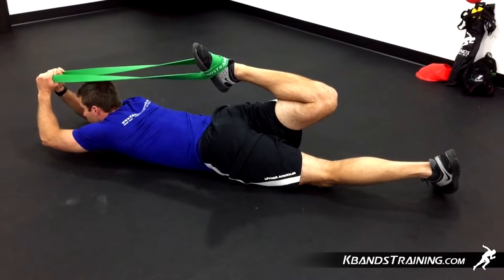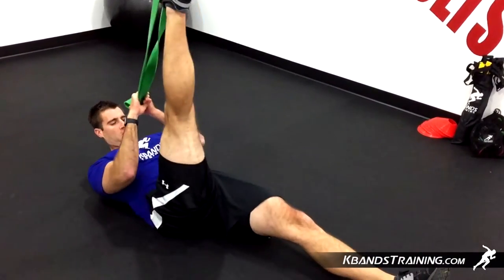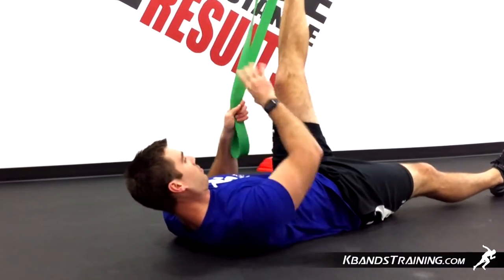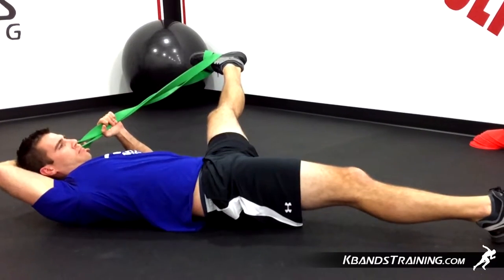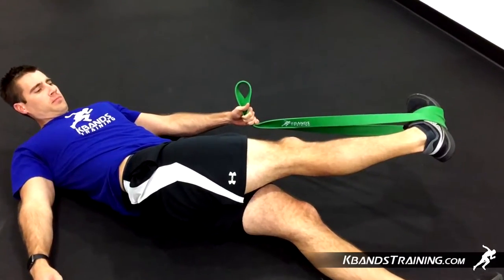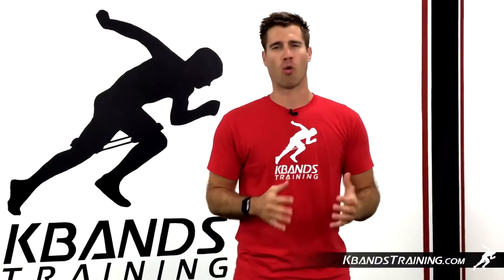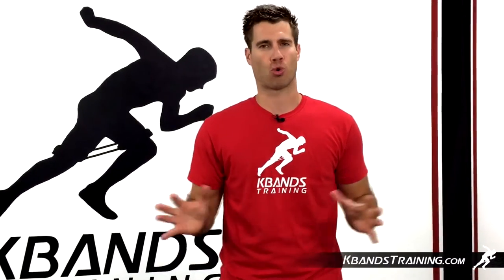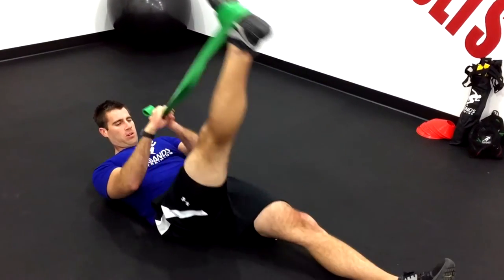At Home Stretching Exercises | Kbands Live 117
This ‘at home hamstring workout’ has been designed exclusively for strengthening and improving balance in the lower back region.  Performing these stretches with a ballistic band will greatly ease and loosen up your joints, giving you a great range of motion and flexibility.

At Home Hamstring Workout - Hamstring Stretch

To do the hamstring stretch, you will spin the ballistic bands around the foot and stretch the hamstring. The key is to give a nice stretch to your legs and not bend the knee. If you find yourself bending your knee, come out of the stretch for a bit to straighten that leg and give it a nice pull for 20 seconds. Aim for at least 3-4 sets on each side of the hamstring and make sure that you choose the right level of resistance for you. If you are young, you might need a little less resistance and if you are an adult, choose a firmer band.

At Home Hamstring Workout - Ballistic Band Groin Stretch

This stretch is similar to the earlier one – simply loop the band around the foot and pull it out to the side. Grab the other end of the band with both the hands and stretch your leg out, keeping it as straight as possible. The key here is to remember the position - the outstretched leg should be held perpendicular to the straight leg. Aim for 3-4 sets per leg before moving on to the next stretch.

At Home Hamstring Workout - IT Band Stretch

Loop the ballistic band around your foot and cross it over across your body. Remember to keep your shoulder blades and the hips squarely on the floor while pulling into the stretch. Also, don’t over-exert yourself during this movement and stretch your leg only within the comfort limit of your body. As you swing that leg across your body to the opposite side, keep the leg extended and hold for 20 seconds. Repeat on the other side.

At Home Hamstring Workout - Hip Flexor

Loop the ballistic band around your foot and lie down on your stomach. Flex the knee with the band wrapped around it, keeping the other one fully extended behind you. As you pull the band, your hip and knee should come up off of the floor, thus creating tension in your quads and hip flexors. Use both the hands to support the movement and hold it up for 20 seconds before switching to the other leg. Continue through a total of 3-4 sets on both the legs, working through a great range of motion.

This brings us to an end of our ‘at home hamstring workout’ session.